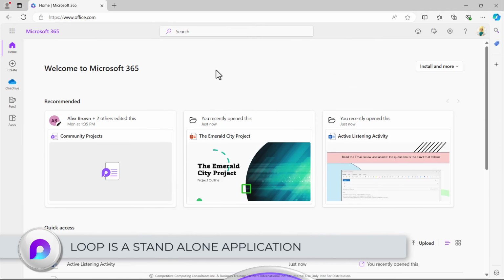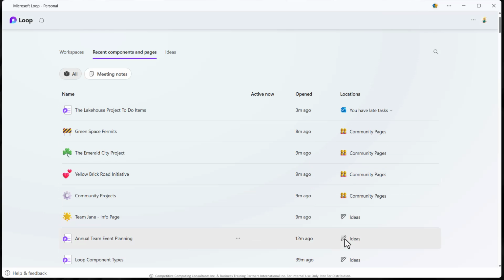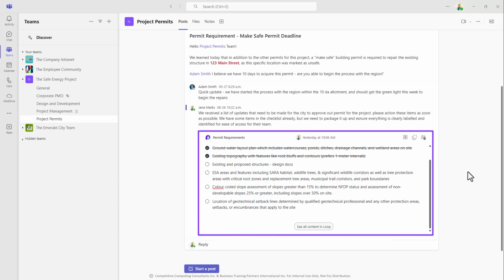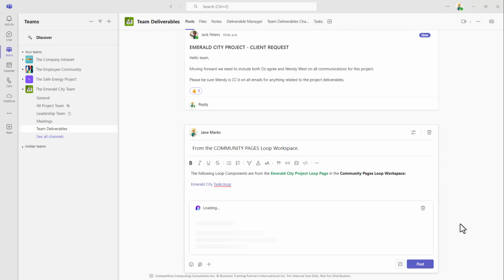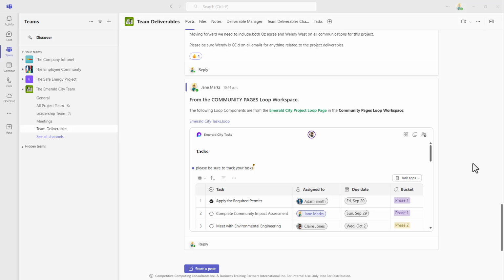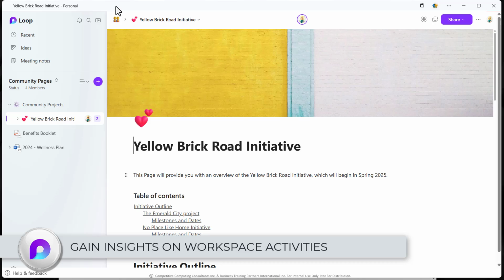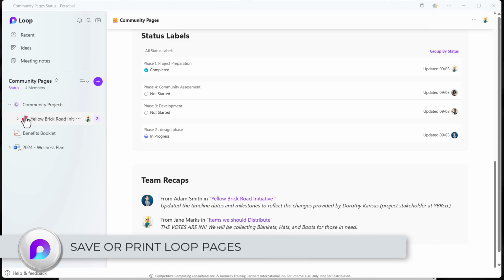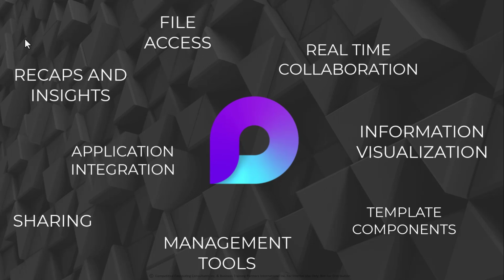6 Microsoft Loop Secrets in 6 Minutes | Learn Microsoft Loop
Microsoft Loop is a fantastic application, but not much is known about it. In this video you'll learn:
- How Loop is a Standalone Application
- Group Components into pages and workspaces
- Loop components are portable
- You can create recaps and access version history
- You can get insights into workspace activity
- You can print and save pages

If you want a full training course on Microsoft Loop, you can check out our course here 👉🏼